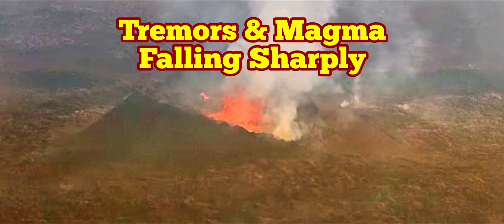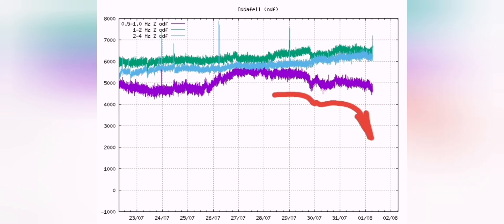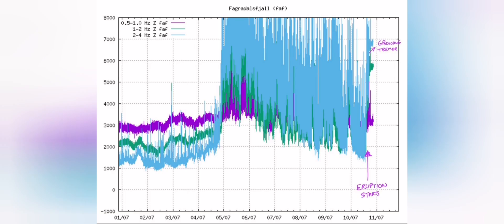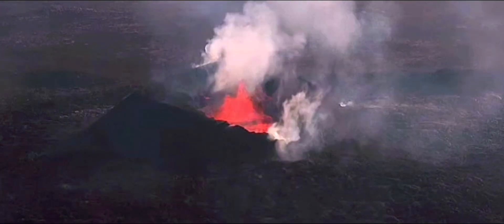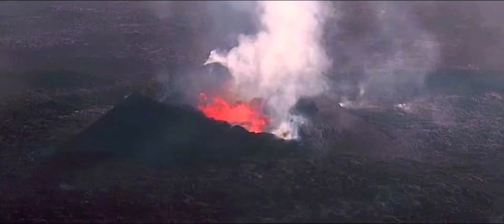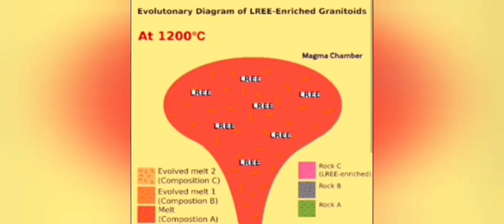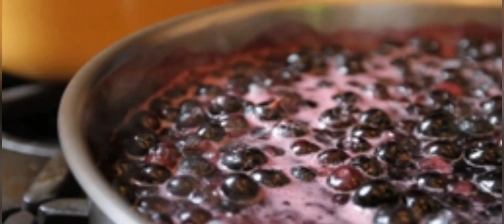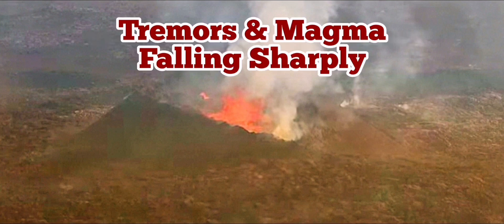Tremors And Magma Levels Falling Sharply In Iceland Litli-Hrútur Fagradalsfjall Volcano Eruption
Plagioclase feldspar forms inside the crust, not in the mantle (too hot for it). That shows us there is a magma chamber under the area which has became cool enough to let this mineral form ( it is yet hot for us!)

It may mean until a new batch arrives this current Eruption will get more crystals formed, gets cooler and stiffer and gradually as it is loses it's dissolved gases, there will not be enough pressure to rise the magma to the surface. Volcano will not be able to erupt to the surface, but may not stop sending lava to subsurface lava tubes.